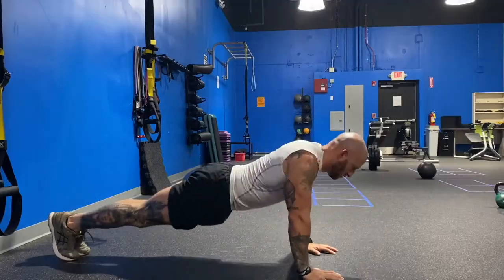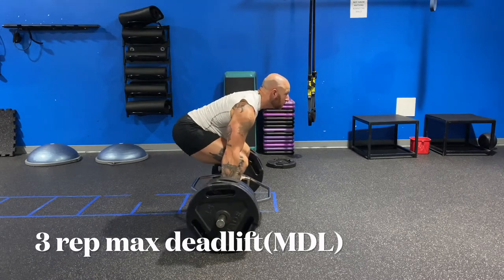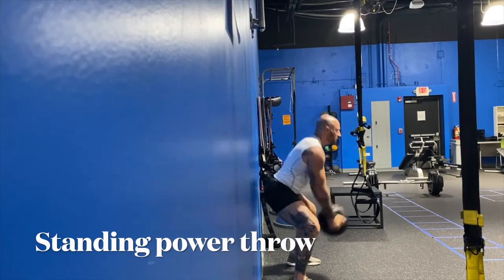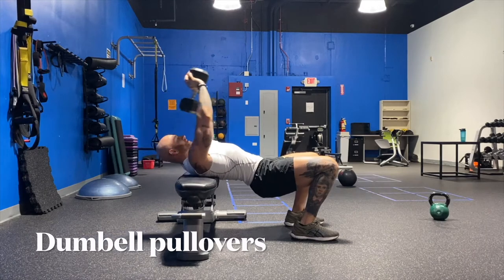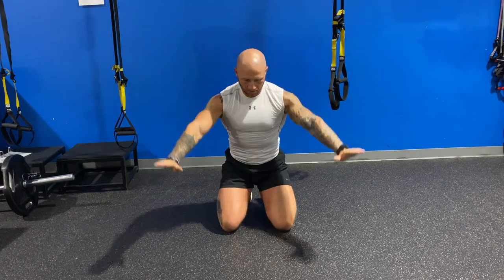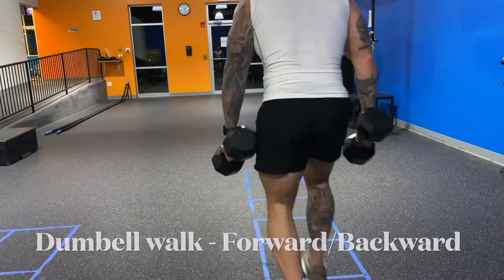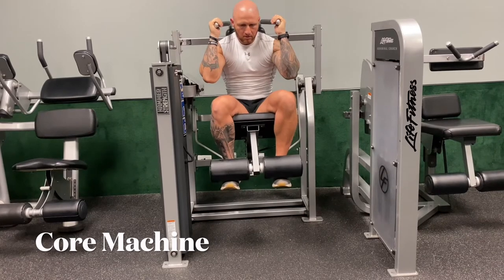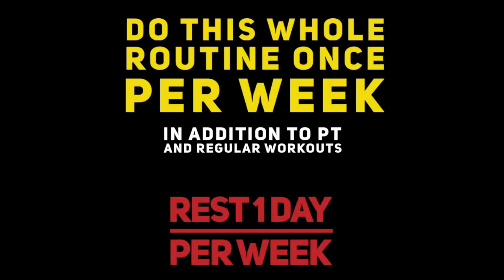ARMY ACFT - Workouts to prepare!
Do this workout once per week!
*Stick to your regular PT sessions and regular gym workouts. This is in addition to your weekly routines!